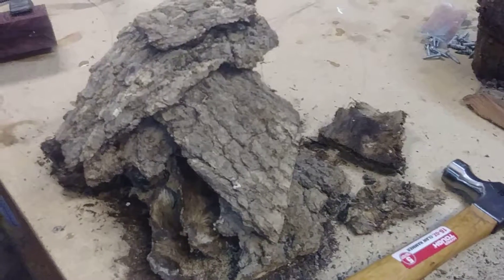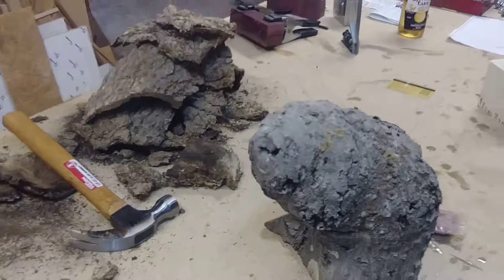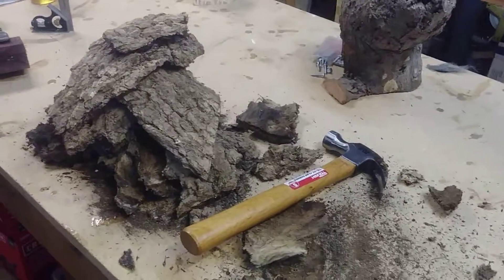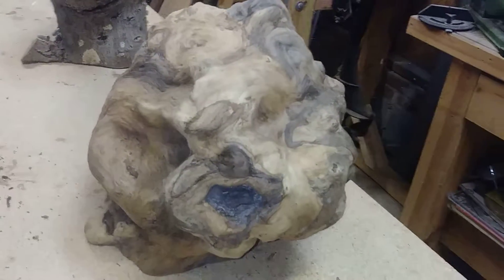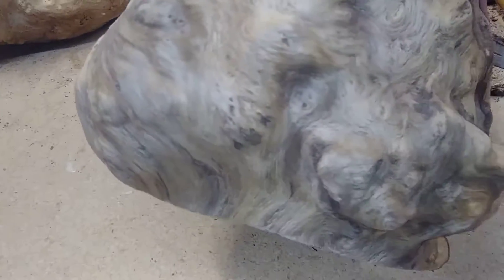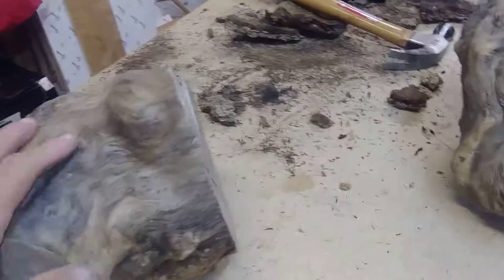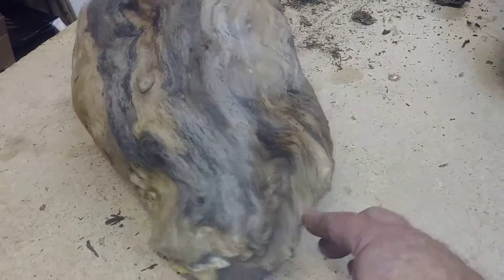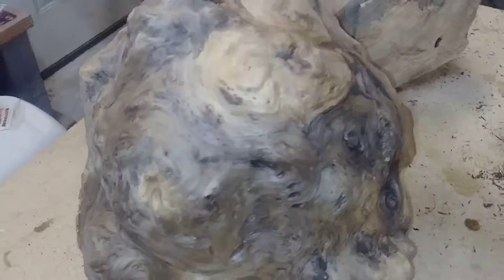Old oak burl degloved and you wont believe what was inside...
I had an old oak burl in my garage for years. I had cut it off a tree I felled about fifteen years ago. I was afraid it might have rotted as the bark became soft. I could tell from simply handling it and moving it around the garage from time to time.
So, I'm turning some simple Christmas trees for gifts and I wanted a break, wanted to turn something else for a bit and saw the burl. As I lifted it, some of the bark fell off and I just couldn't resist. I peeled it lime an orange and was amazed at the natural beauty that was still completely intact.
Curves, points, waves, shades, swirls, colors...I often treat beautiful wood with reverence, probably too much reverence, but I'd hate to ruin a nice piece and lose that potential because of a mistake of my own...but this piece deserves a few oohs and aahs, that's for sure.
Hope you enjoy as much as I did.
Ed.